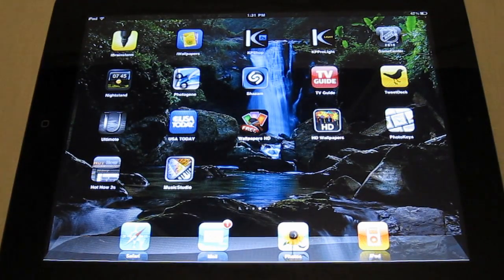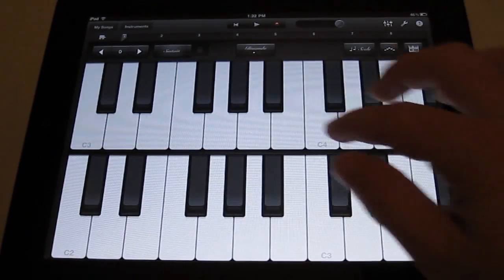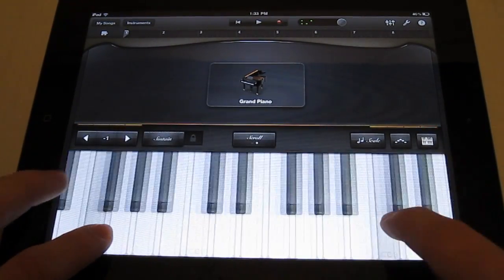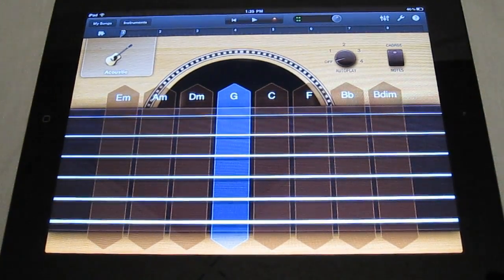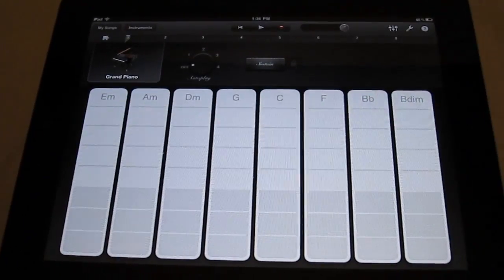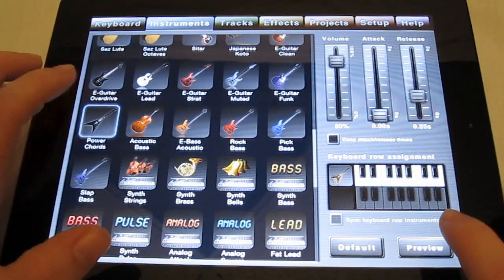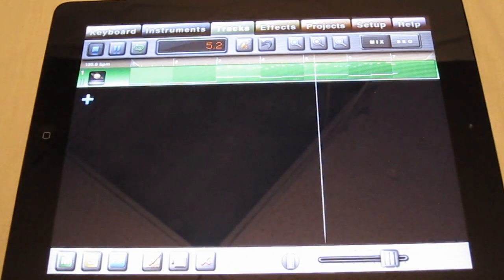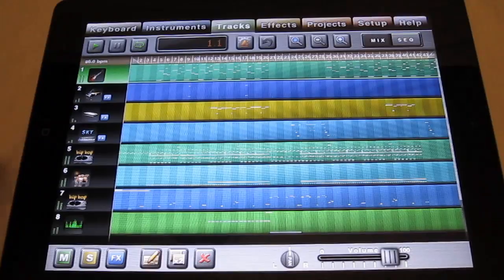GarageBand iPad 2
Review of Garage Band for the iPad 2